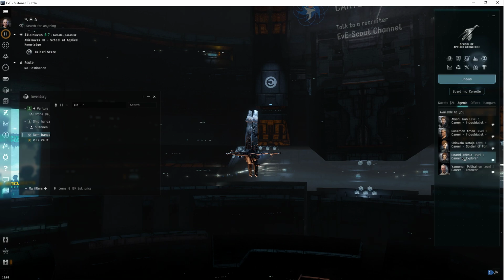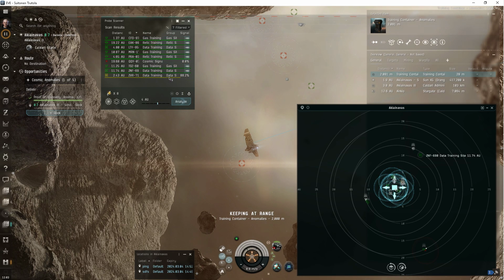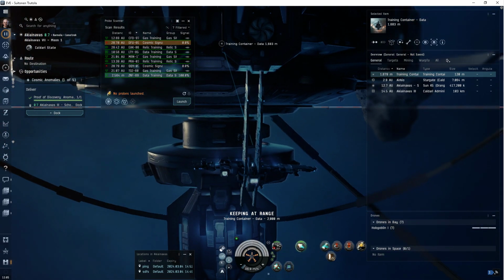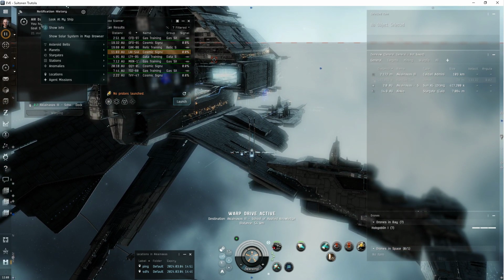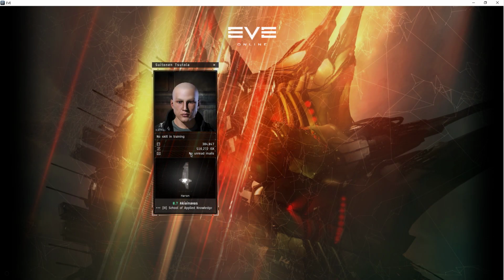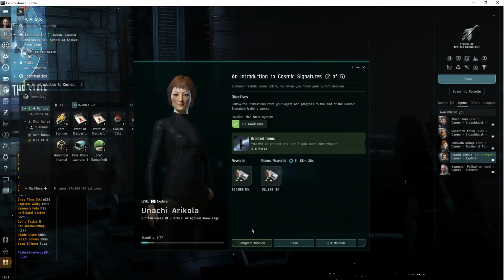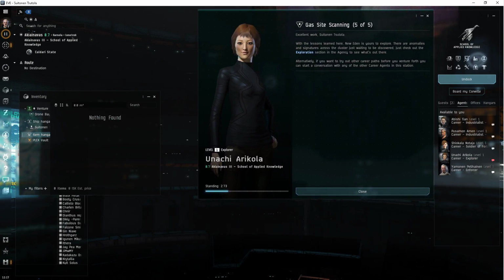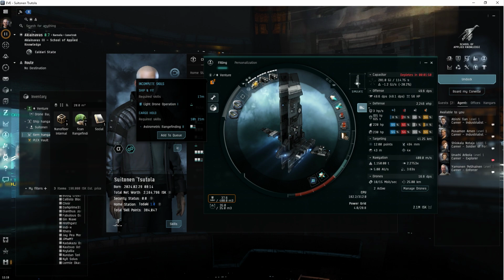Eve online - AIR expert explorer system [Rush]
*ALPHA state*
+38% scan strength in 20 minutes, from fresh clone right out of gate.
How to quickly get omega class skills every 3 days for your exploration needs.

[Heron, ♦ Venture]
Damage Control I
Type-D Restrained Inertial Stabilizers

1MN Afterburner I
PL-0 Scoped Cargo Scanner
Data Analyzer I
Relic Analyzer I
Small Azeotropic Restrained Shield Extender

Modal Light Electron Particle Accelerator I

Small Gravity Capacitor Upgrade I

Antimatter Charge S x400